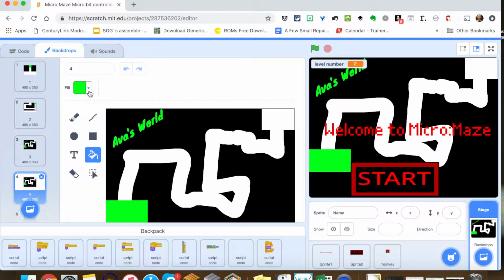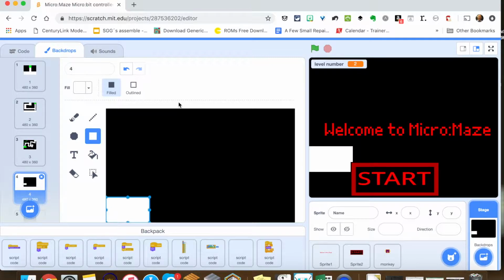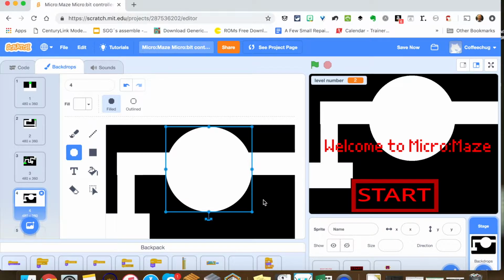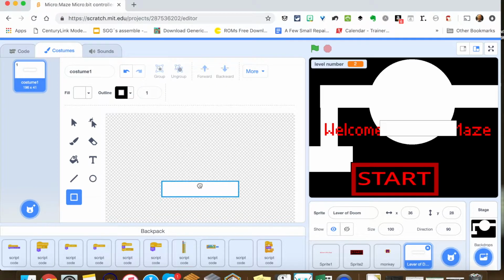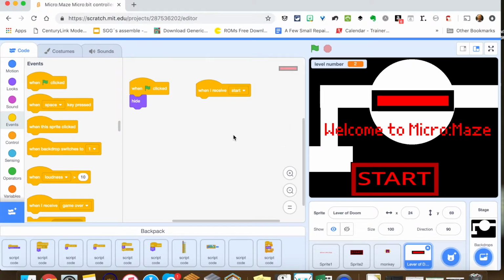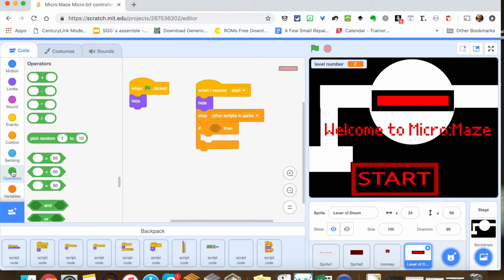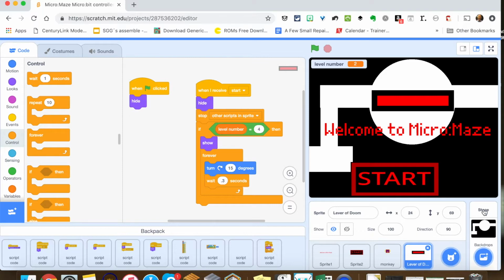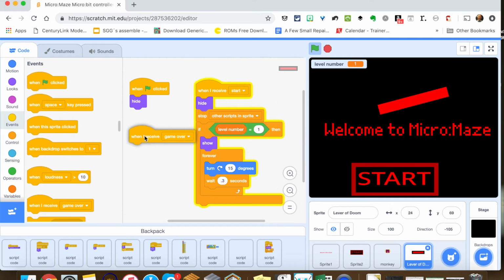Scratch 3.0 + Micro:bit = Micro:Maze Episode 6: Lever of Doom